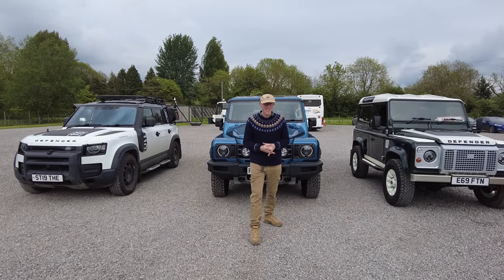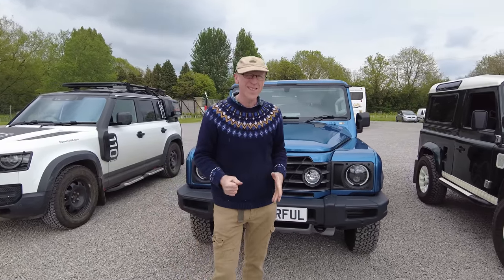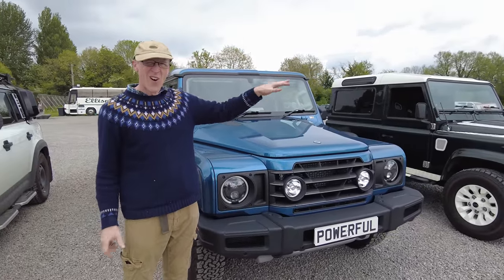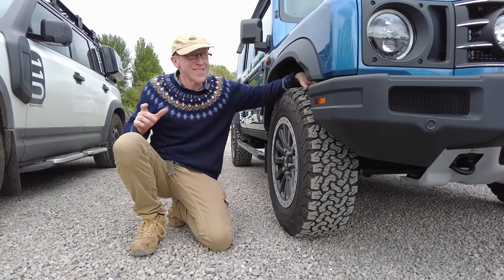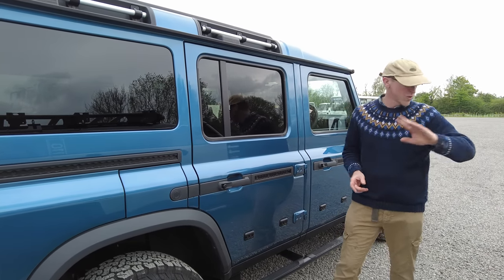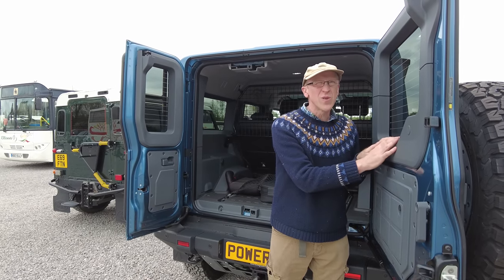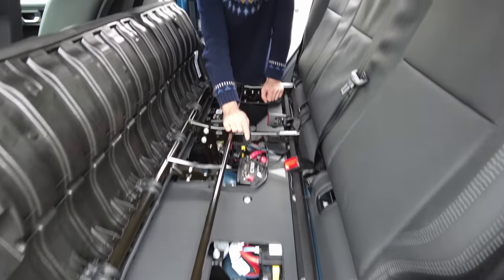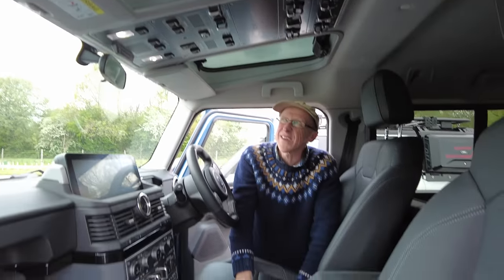Ineos Grenadier UK Delivery Review - Back to Basics 4x4 Utility or Dated Luxury SUV ?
In this video we manage to get our hands on one of the first UK Ineos Grenadier vehicles. We line it up with the old and new Defender and ask the question - is this a back to basics 4x4 utility vehicle or a dated Luxury SUV ?